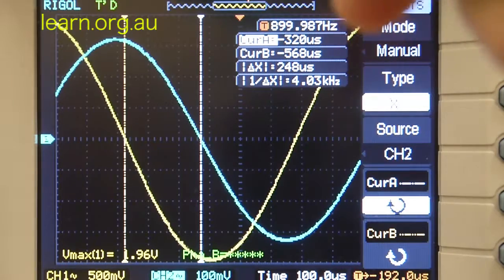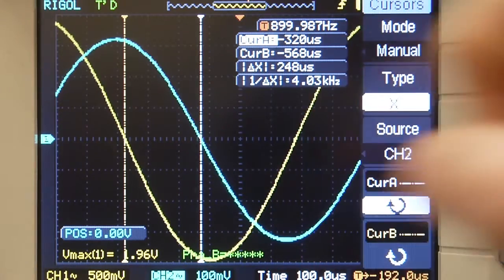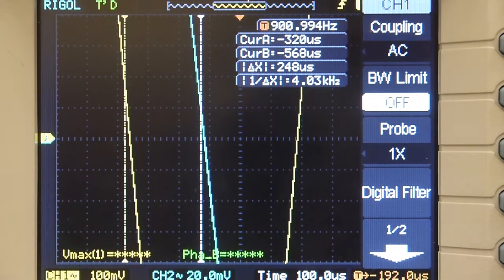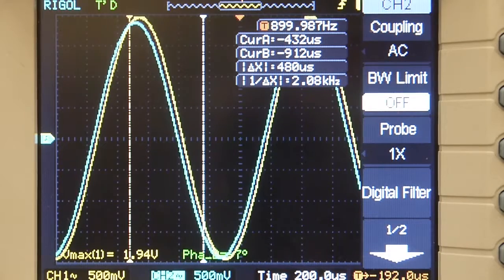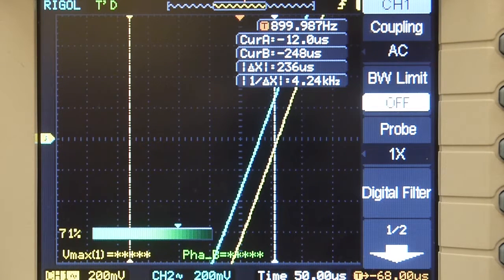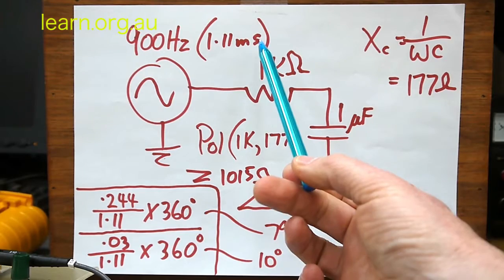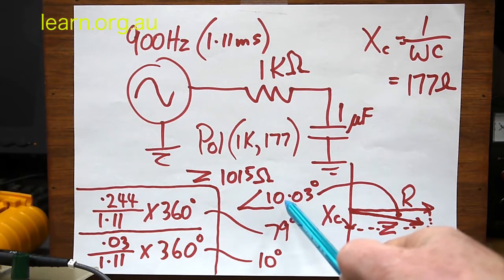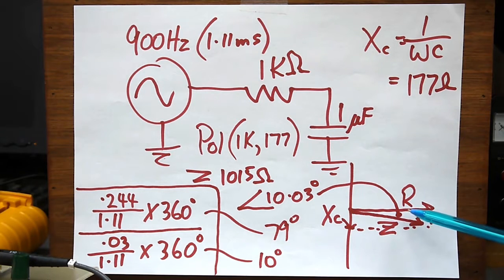Phase Shift RC circuit AC Week 1 UEENEEH114A TAFE NSW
1uF capacitor in series with 1kOhm resistor, 900Hz frequency source voltage and phasor diagram with oscilloscope waveforms and cursors.